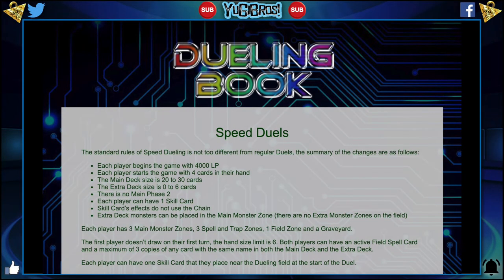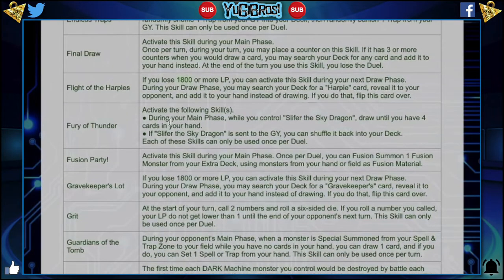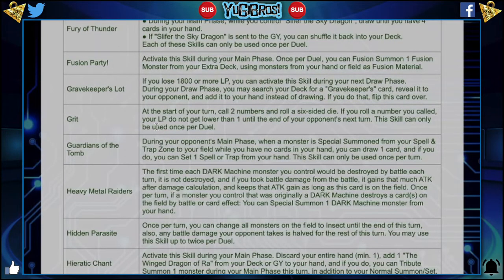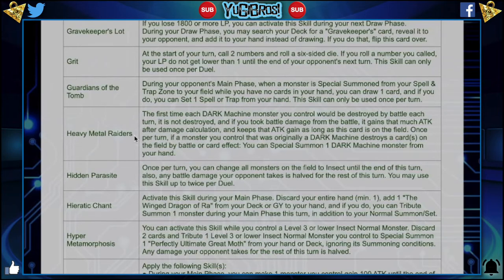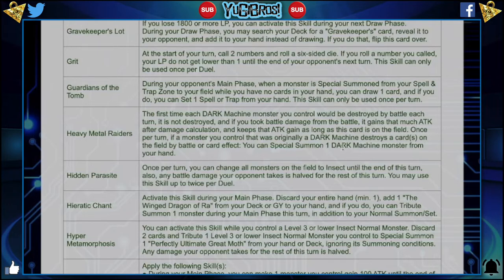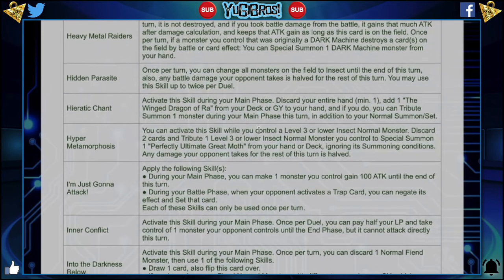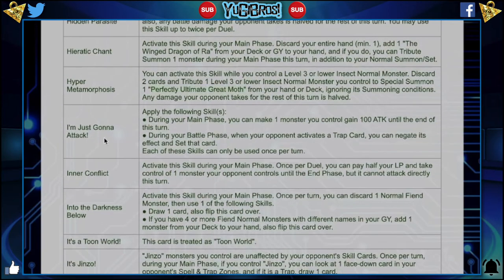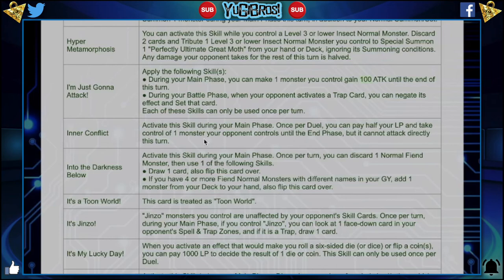Field Skills Should NOT BE on the Field! - Let's Errata Some Skill Cards for Speed Duels! - Pt.2